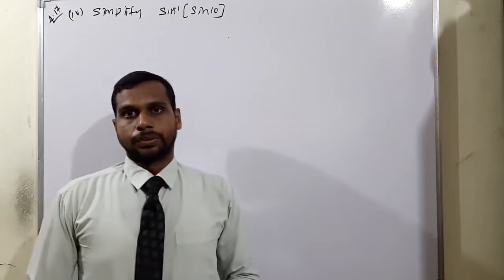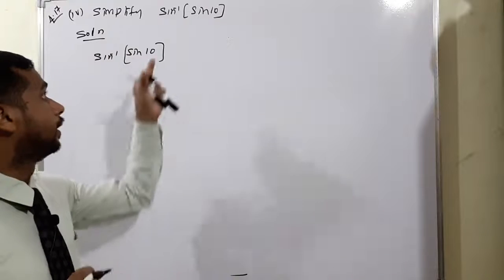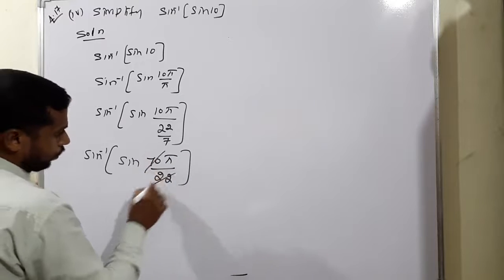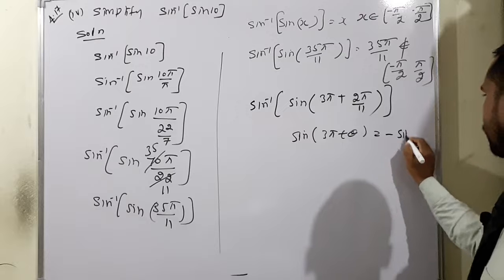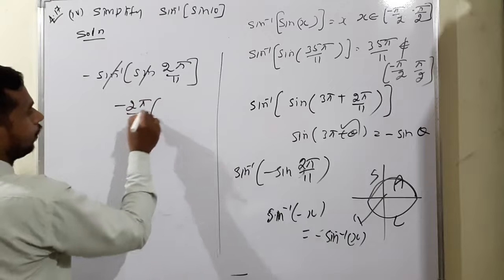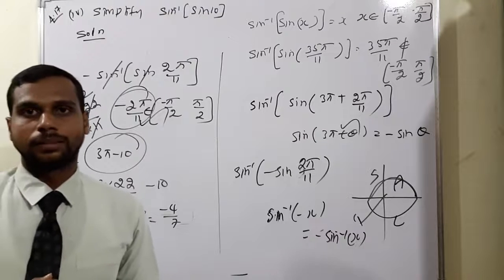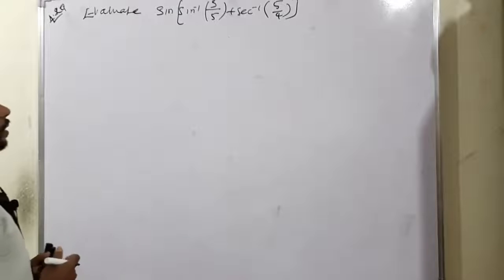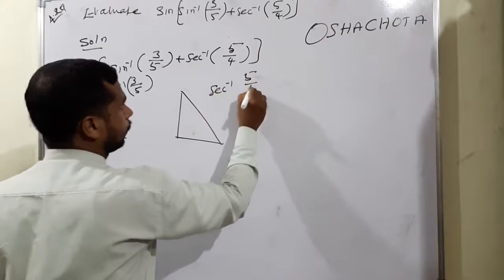Grade XII - Maths || Chapter - 4 , Examples || Online Class, Bethlahem Matriculation School